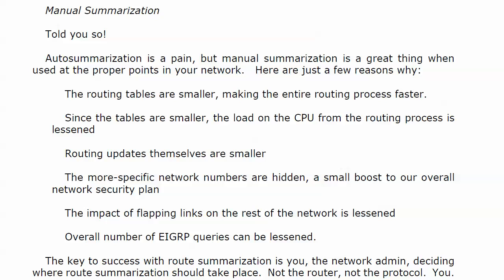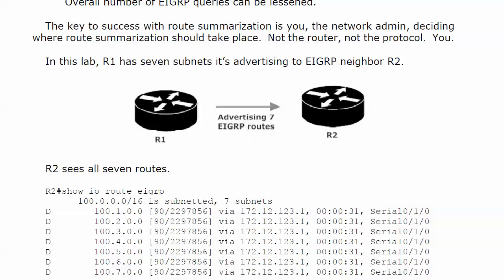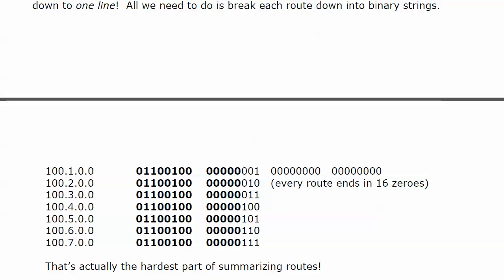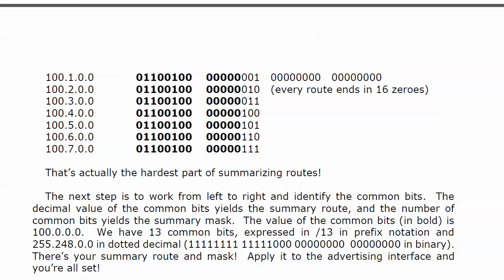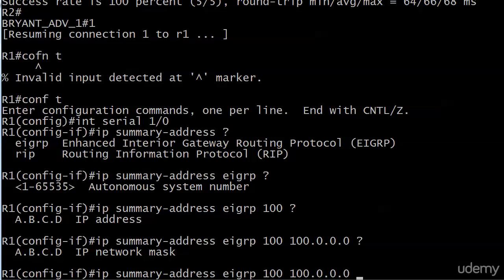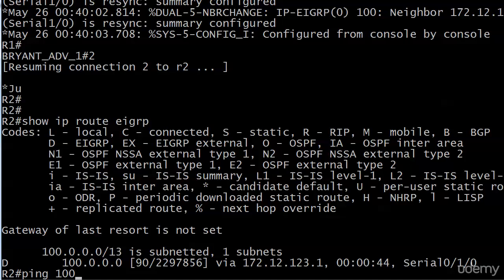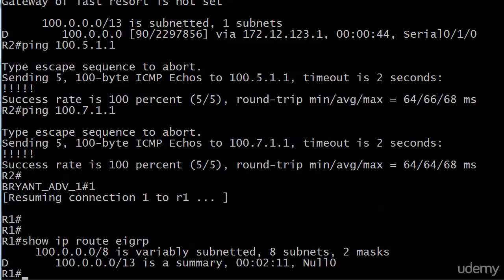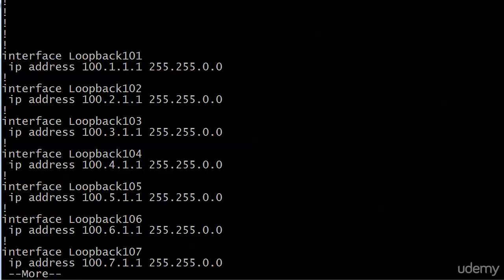CCNP Routing 300-101 (008 EIGRP Adv 8 Manual Route Summarization)